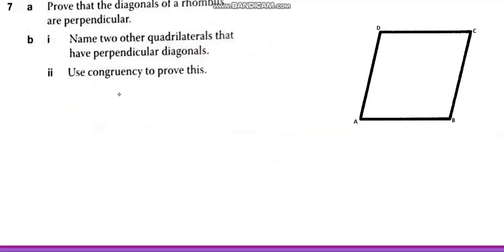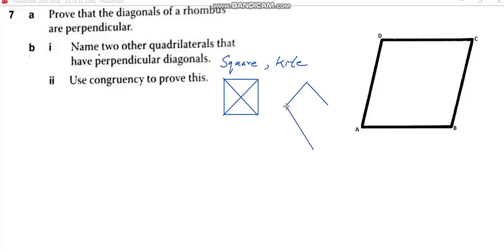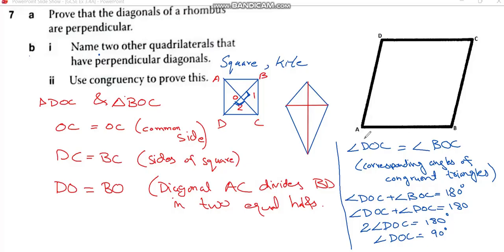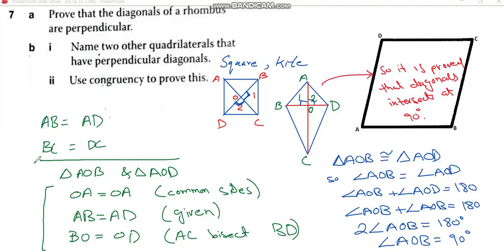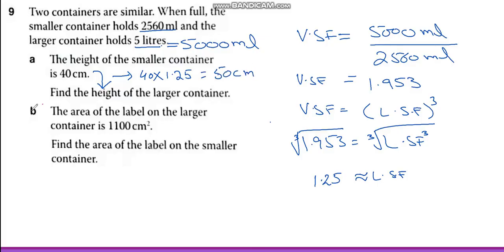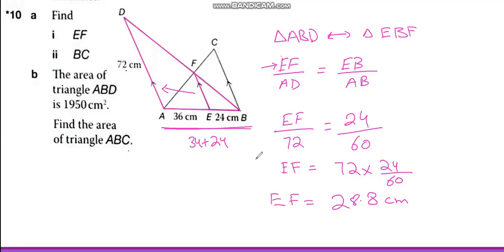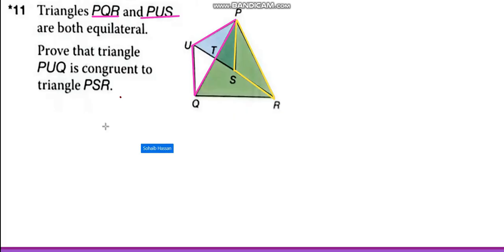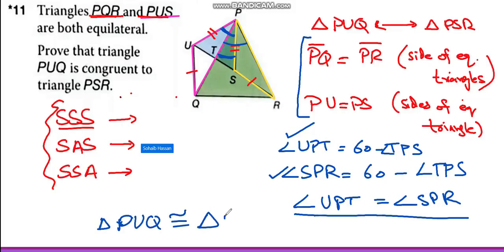Chap 3 | Ex 3.4A Q 7 - 11 | Congruence & Similarity | IGCSE | Oxford AQA | Extended Mathematics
In this video, we solve IGCSE AQA Extended Mathematics Chapter 3 Ex 3.4S Part 2 Congruence & Similarity step by step with clear explanations and exam-focused techniques.